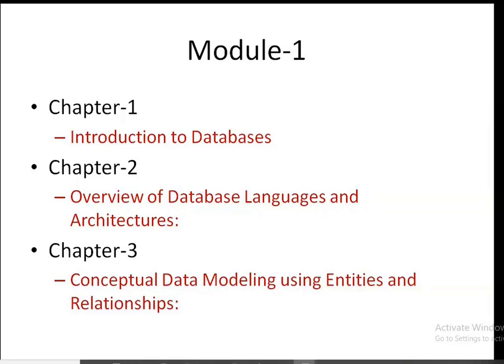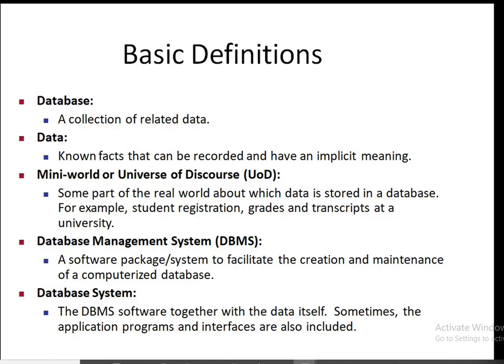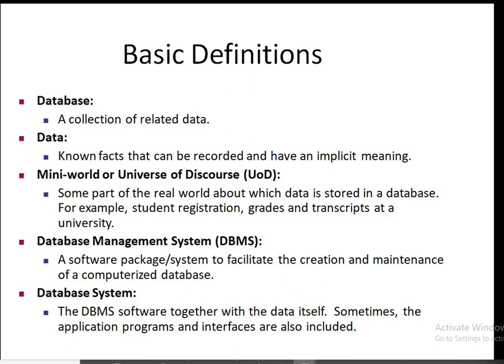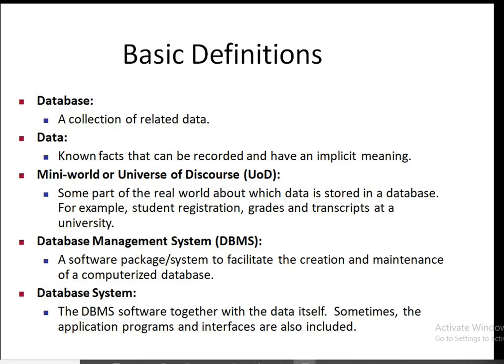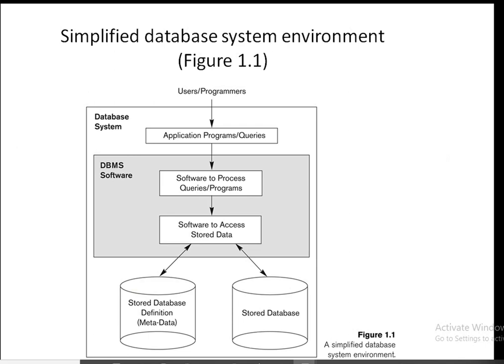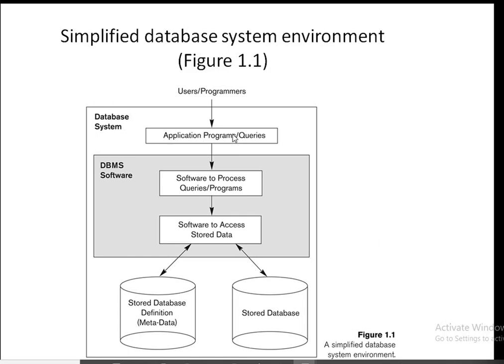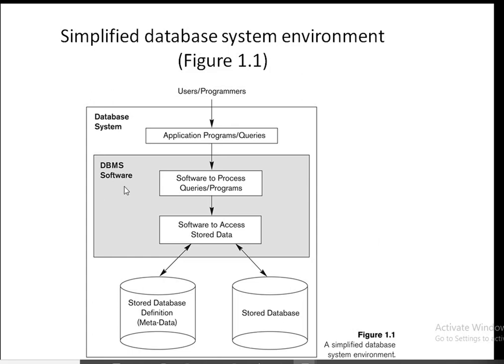DBMS- MODULE-1_1